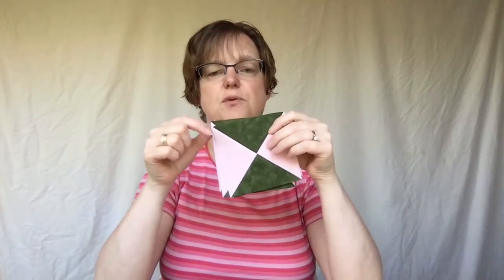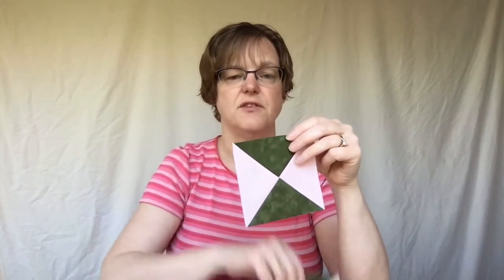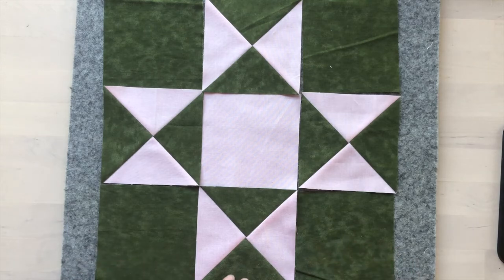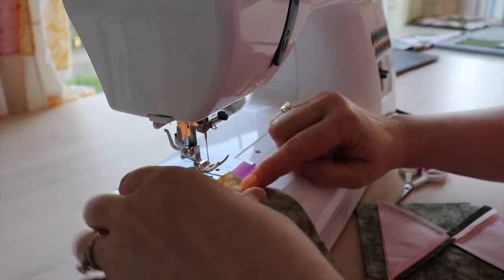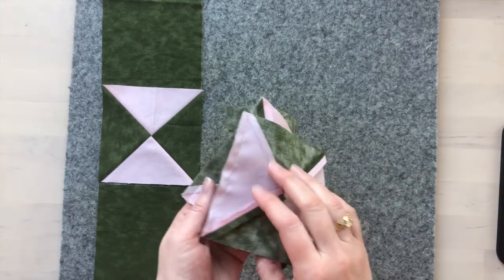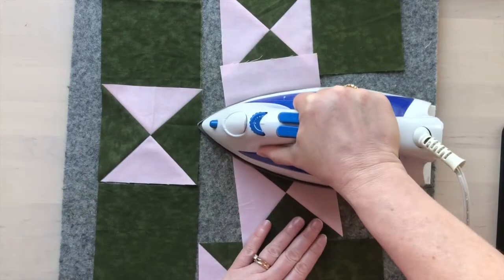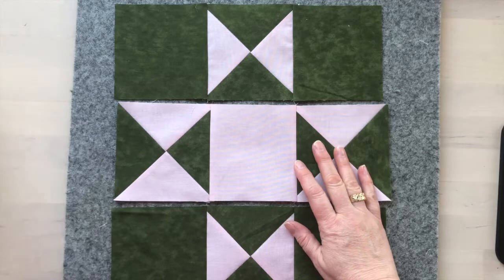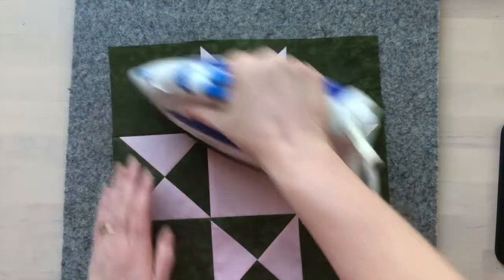Ohio Star quilt block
Ohio Star is a fun quilt block made with quarter square triangles and squares. It is great on its own or as part of the Twinkle Sampler Quilt.